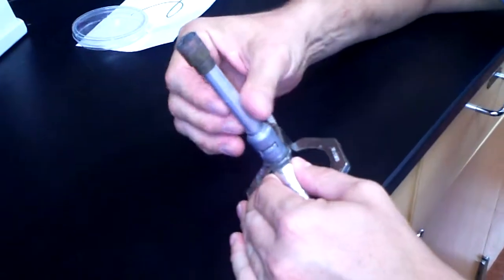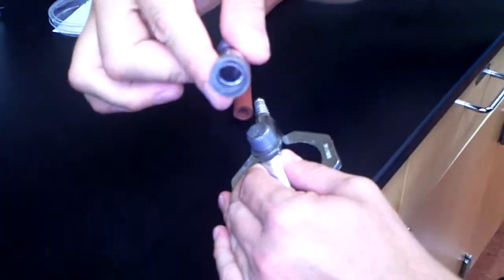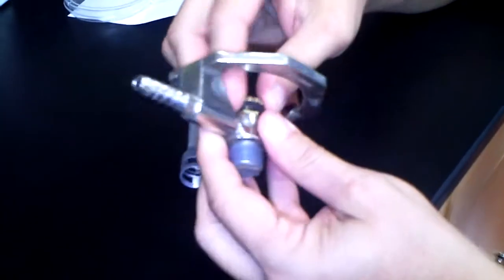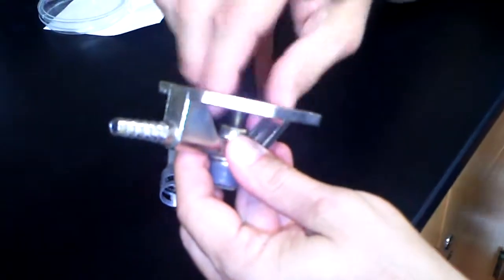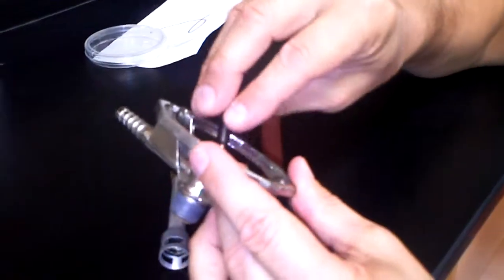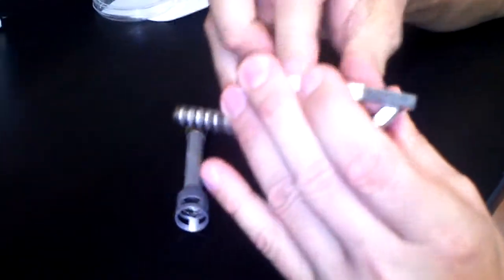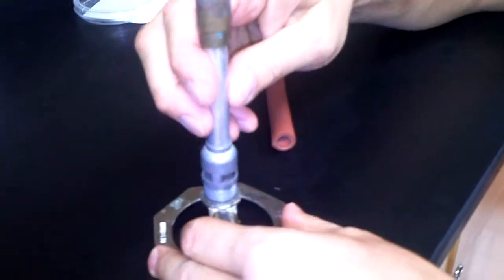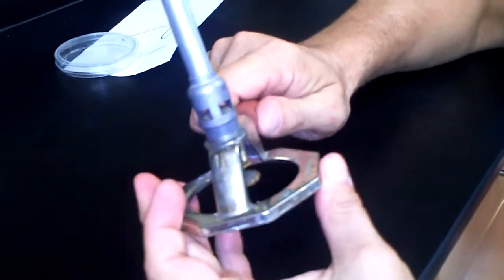How to take a Bunsen burner apart